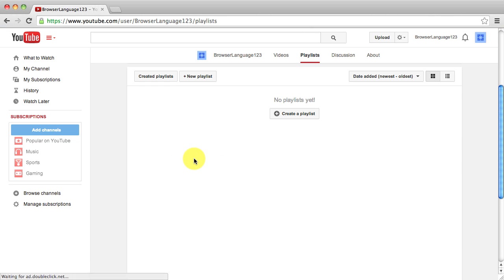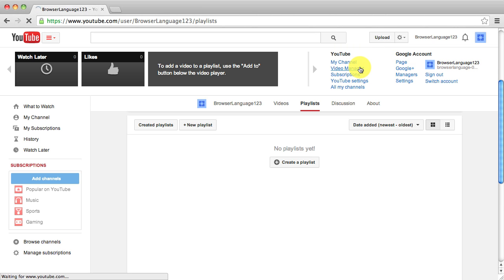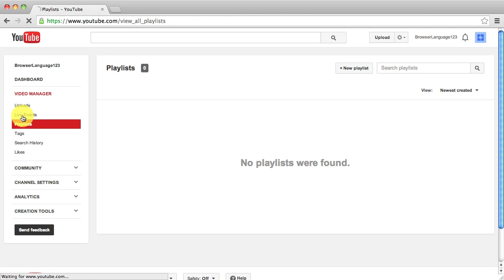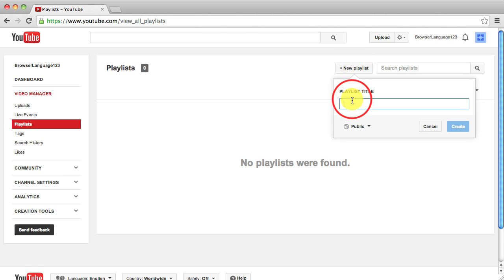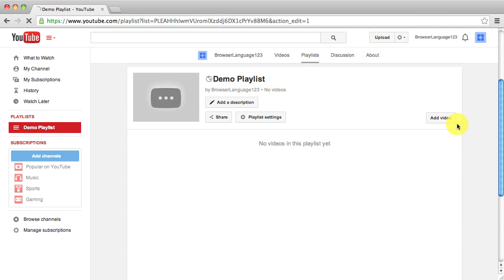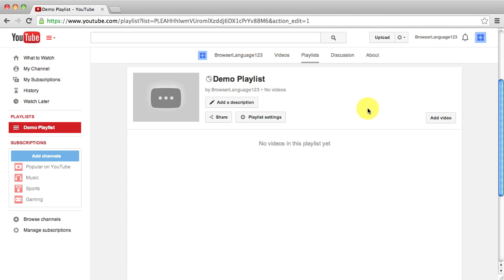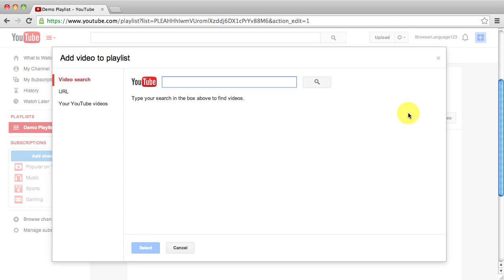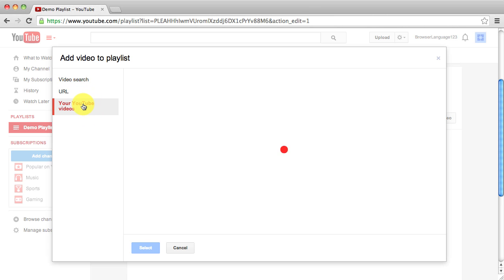How To Create A Playlist On YouTube - March 2015 ( Easiest Way)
In this video I will show you how to make a video playlist and add videos to it for your Youtube Channel. It is very easy to make a playlist just watch this video to learn how.

how to make a playlist on youtube

how to change youtube channel url

channel url

channel name

change channel